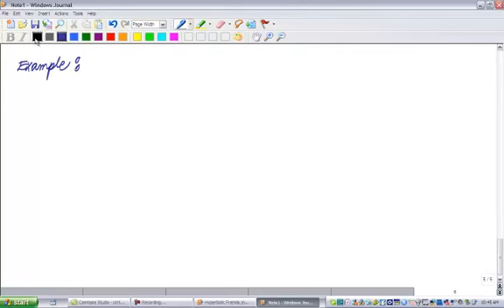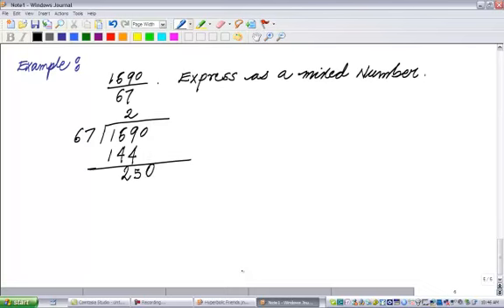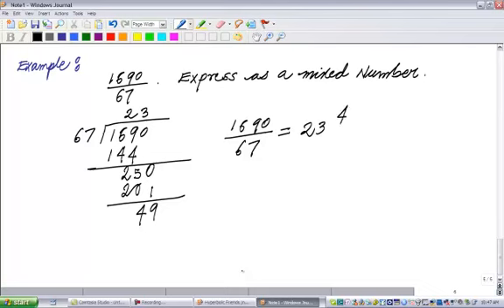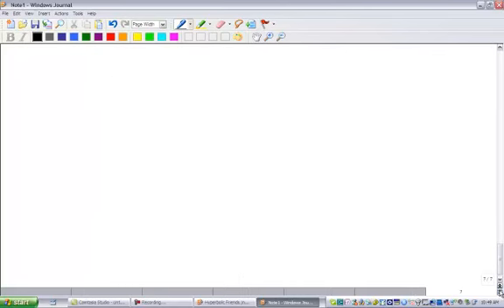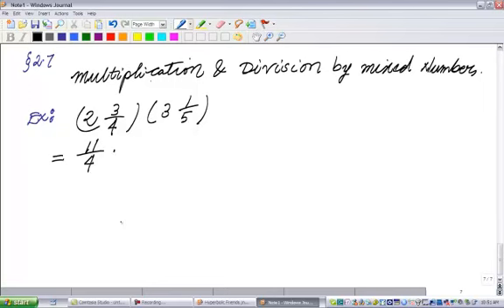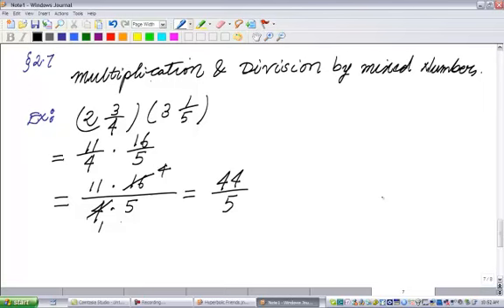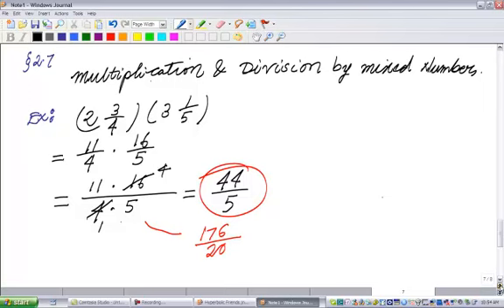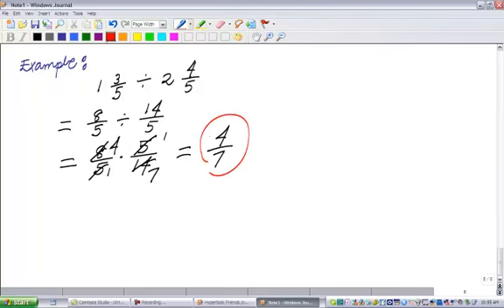bmch2part11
basic math